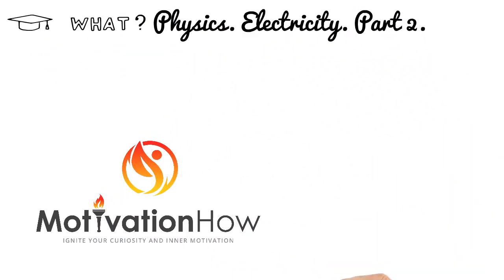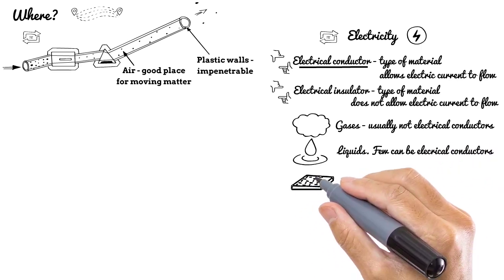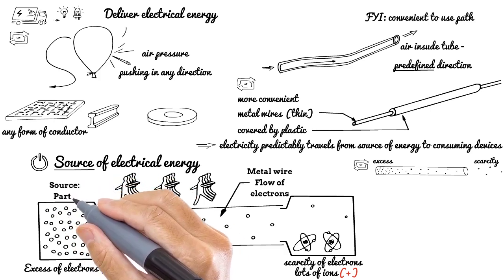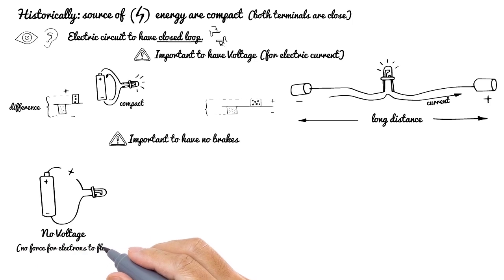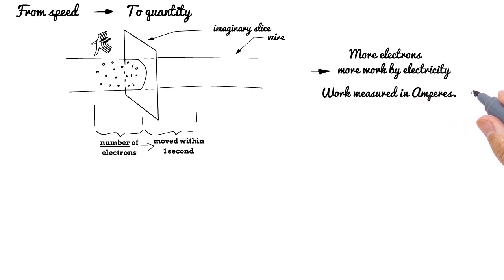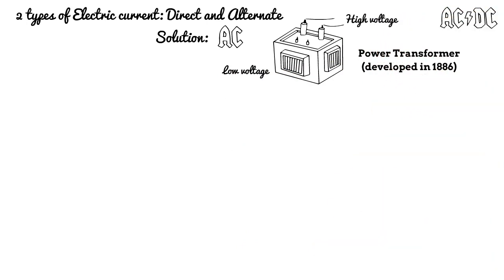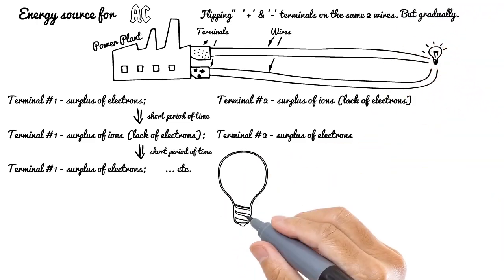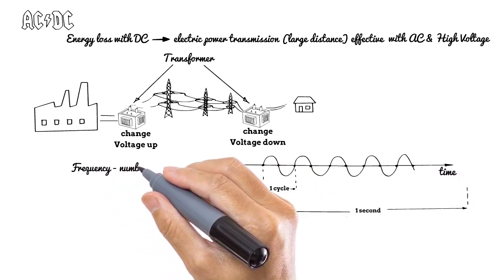MotivationHow - "What? Physics. Electricity". Part 2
This is 2nd (last) part of Video of MotivationHow project, to answer question "What?" - What is Electricity about?

Several terms to be introduced: electric current, electric circuit, electric conductors and insulators, electric charge flowing in metal wires.
Voltage, amperes.
Direct and alternating current to discuss as well. Electric power transmission is effective at a large distance only in case of using alternating current and high voltage. Key device - transformer to help with that.

00:00 Intro
01:05 Terms - Electric Energy. Electric current. Flow of electric charge.
02:21 Terms - Electrical Conductors and Electrical Insulators
02:56 Electrons usually carry electric charge in solid materials (e.g., metals)
03:49 Metal wires: predefined direction of Electricity
06:23 Terms - Voltage (difference in Electrical potential)
07:02 Terms - Electric circuit. "Closed loop"
09:06 How fast Electricity travels?
12:34 Electric current producing and transmitting
13:25 Energy loss. More economic transmissions (Direct Current vs Alternate Current)
14:19 Alternate Current features. Frequency
18:06 Wrap up